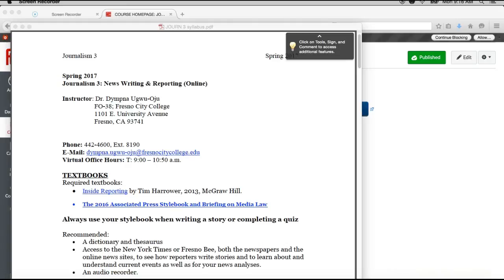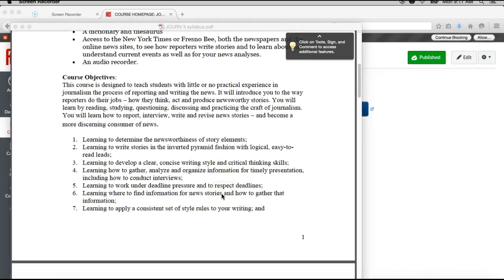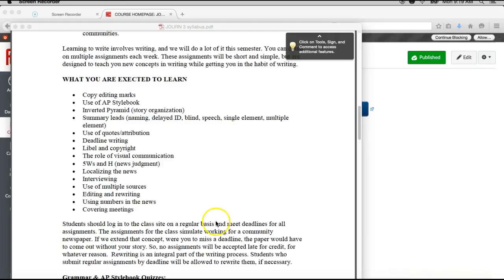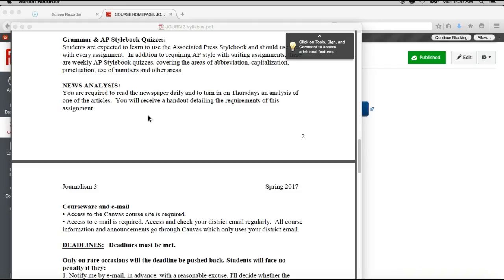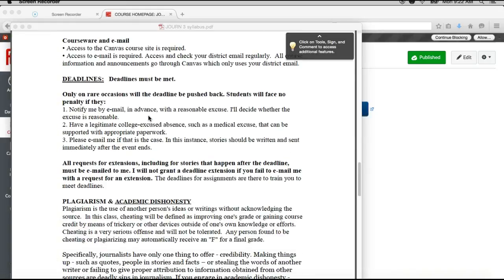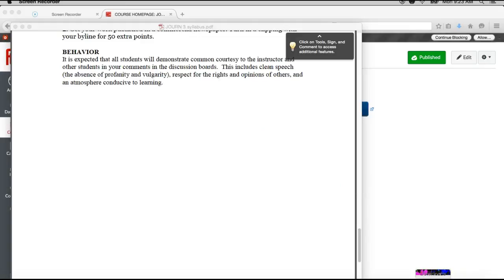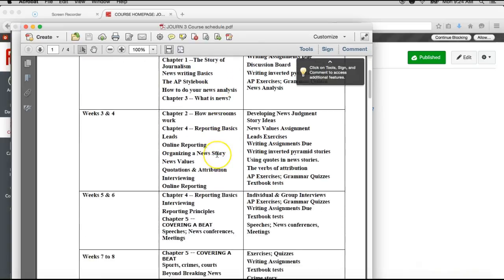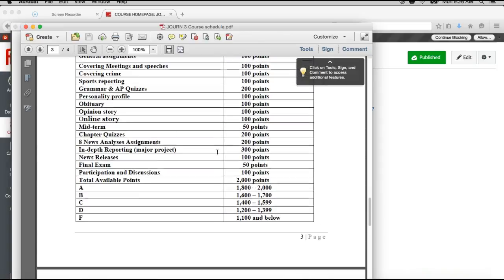Introduction & Course Expectations